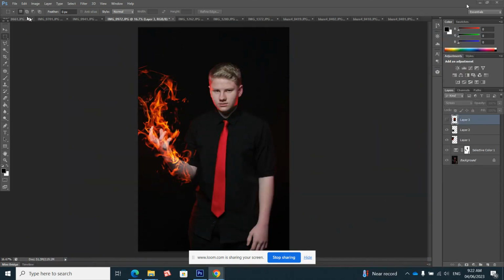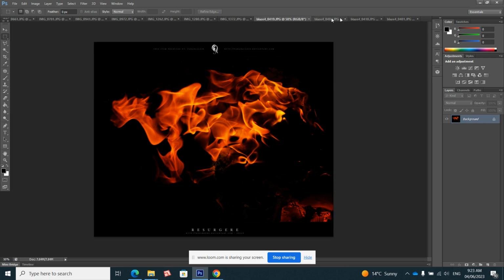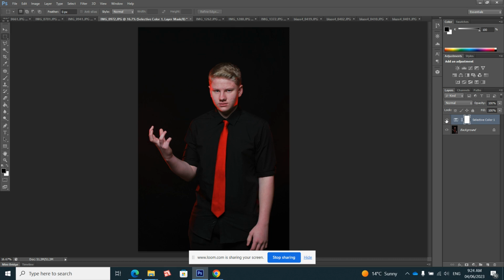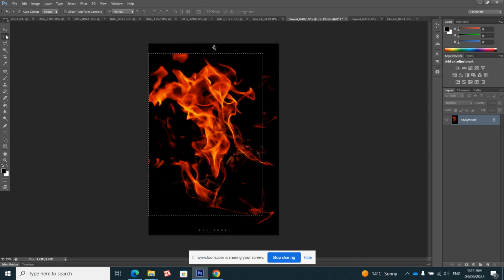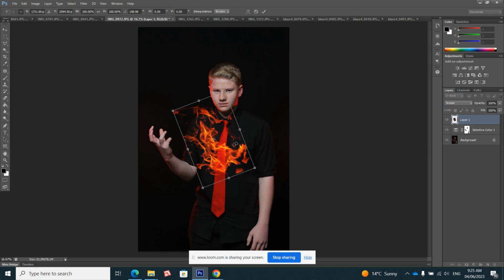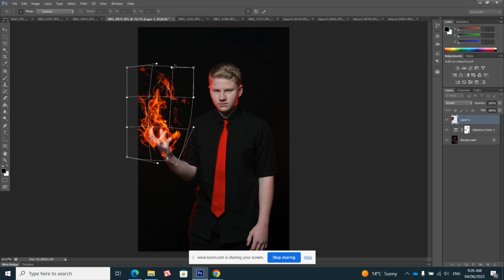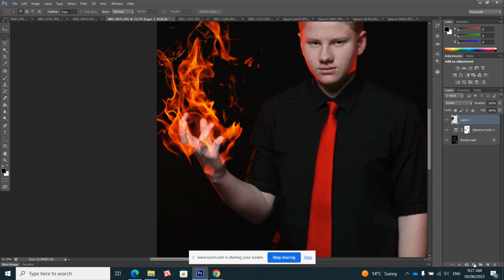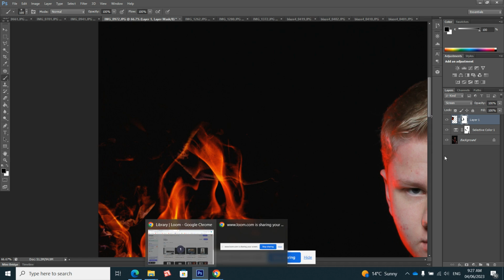18 Fire Edit 1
How to photoshop flames onto a model stage 1